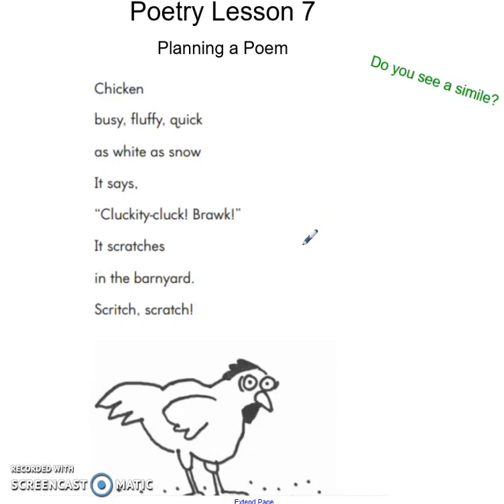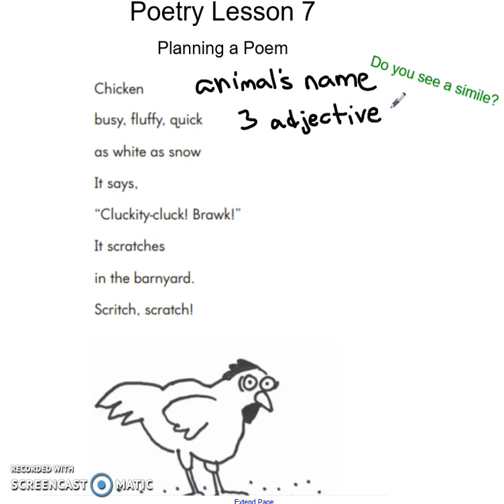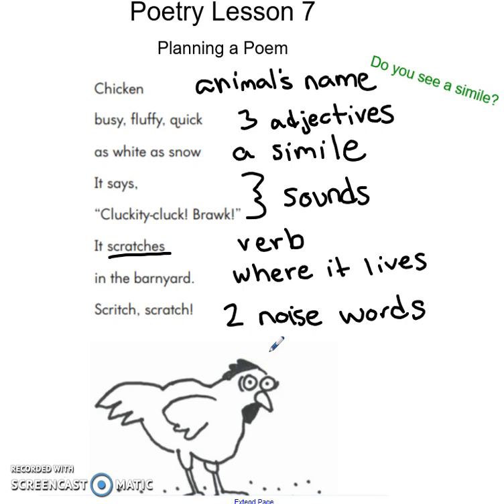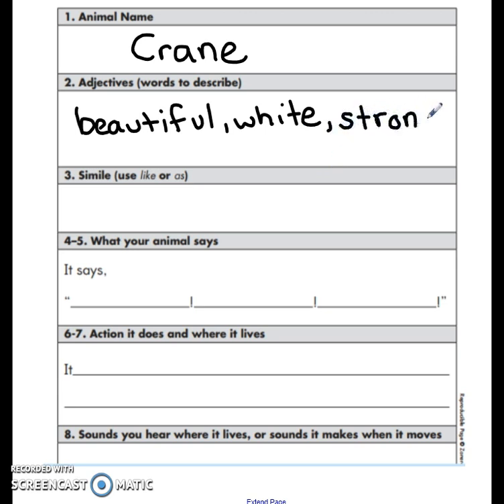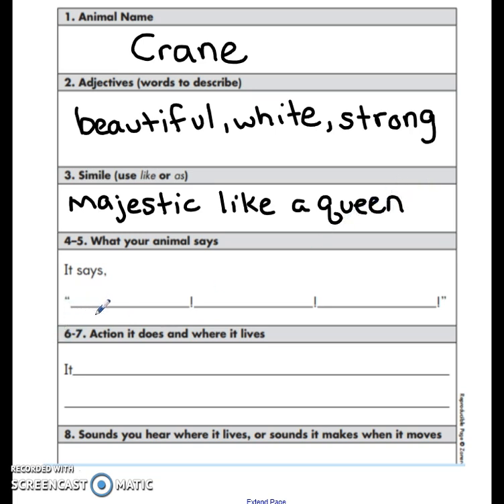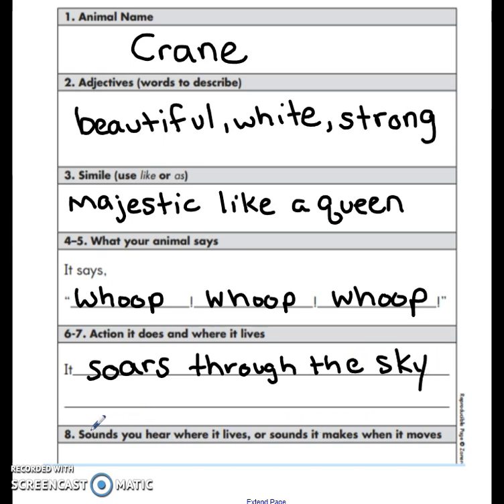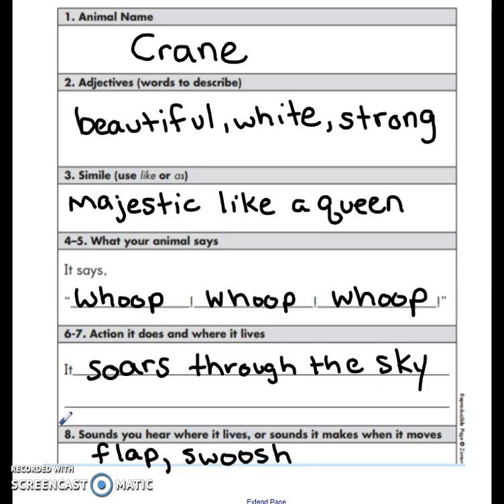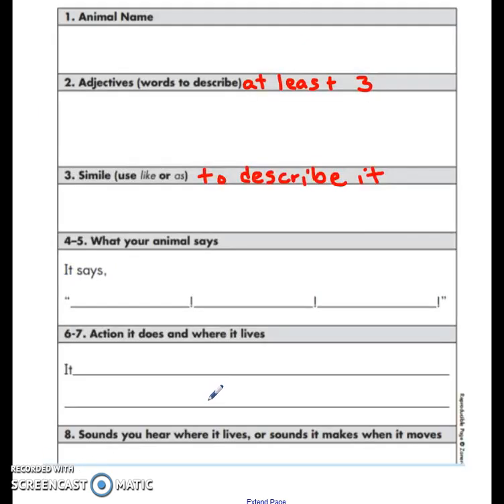Poetry Lesson 7 Unit 5